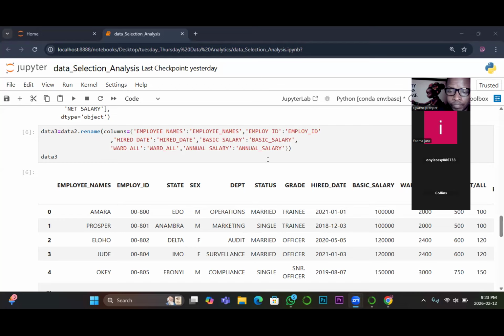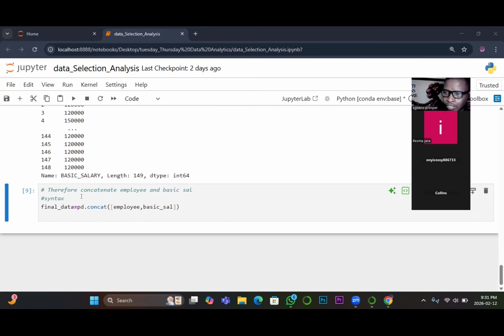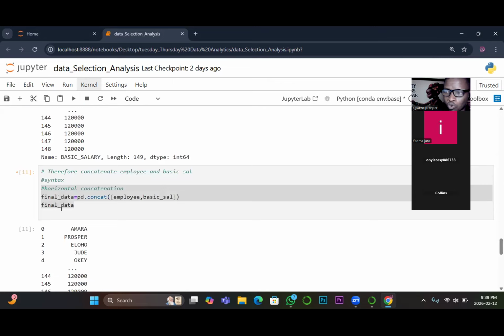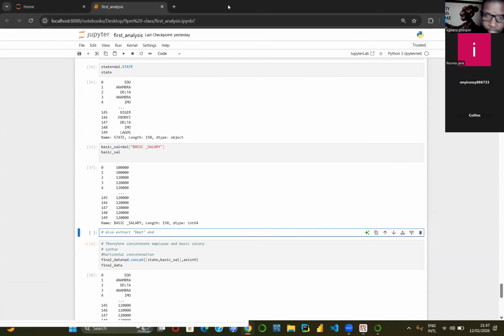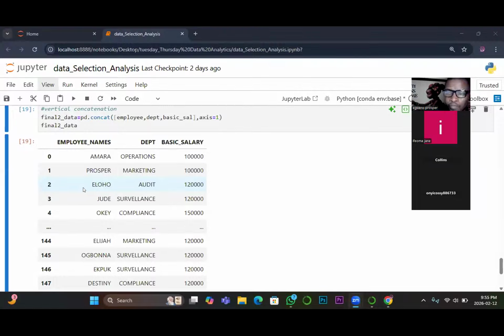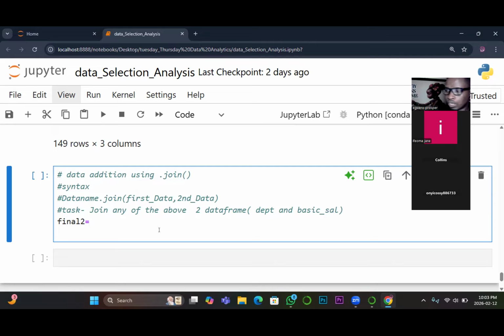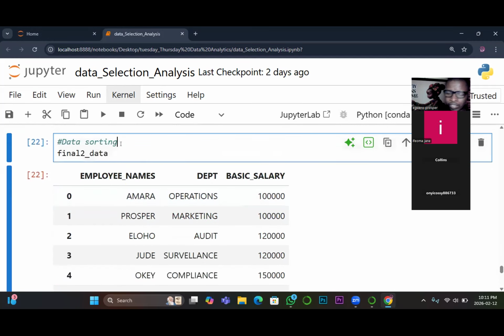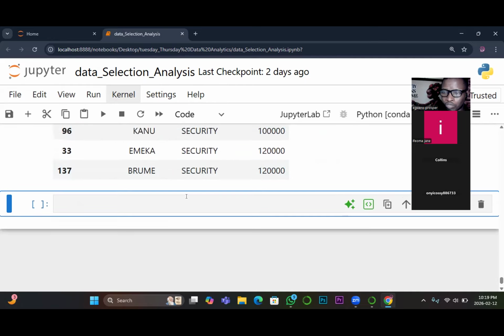Data Analytics Master Class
Data Selection /Filtering Techniques in Python